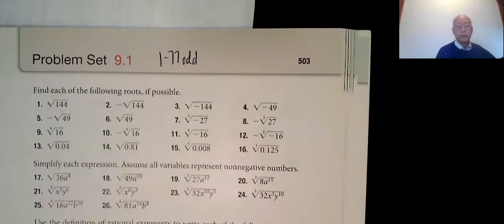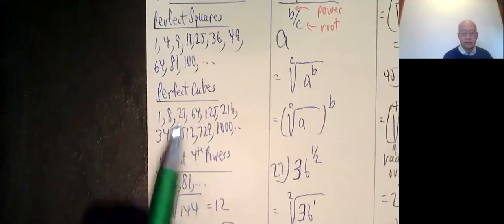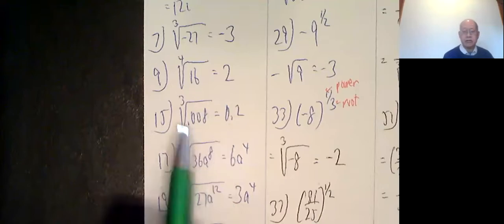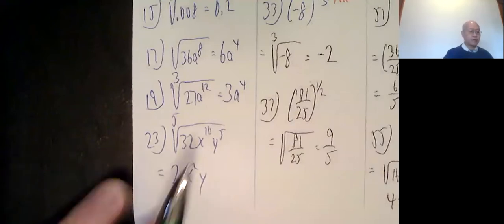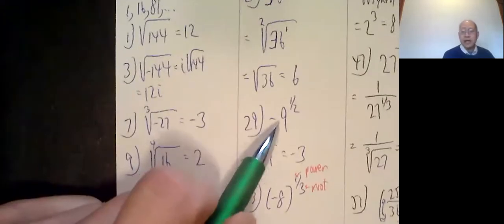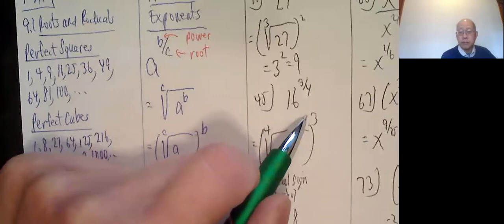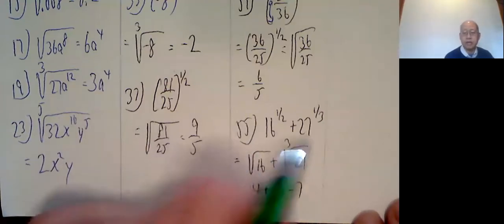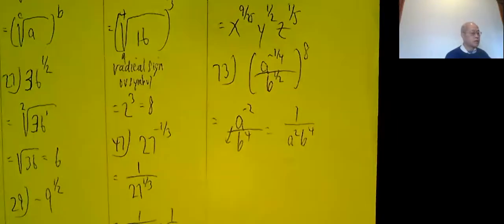MATH 120 ONLINE SECTION 9.1